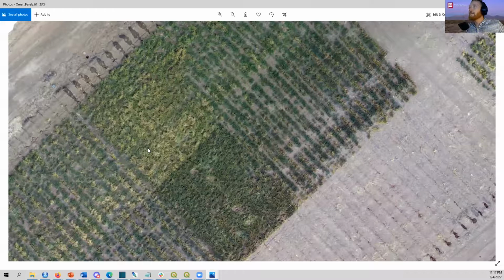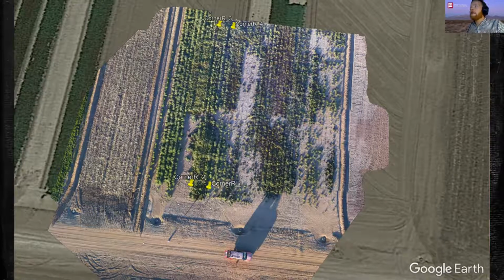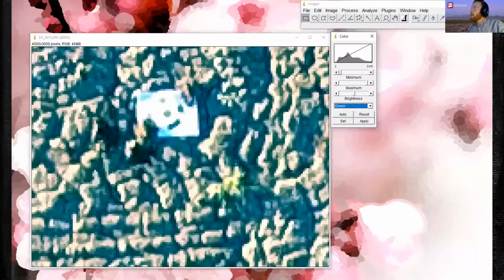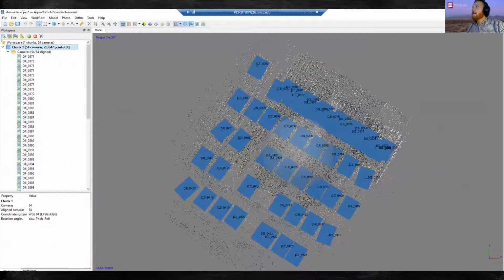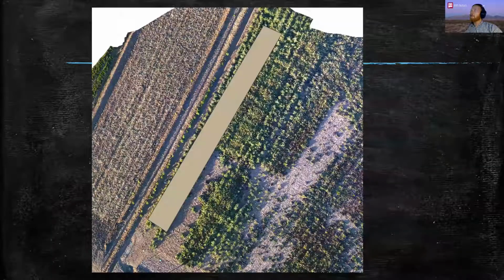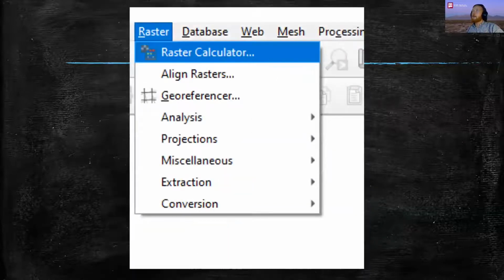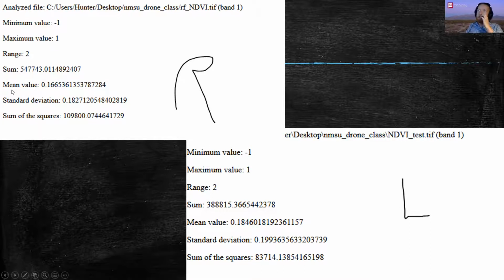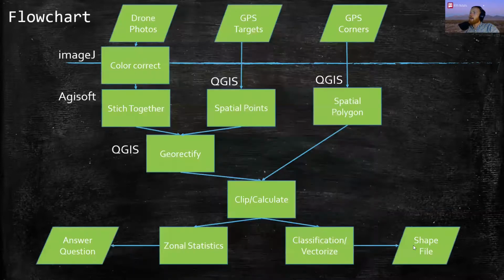NMSU Drones in Agriculture - Module 3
It's been fun! I hope you all have learned a bit about drones and their use.
 I might throw together one last video on the use of a multispectral camera, but for now, this is the last scheduled module for drones in agriculture.

Enjoy the rest of your classes!

Hunter